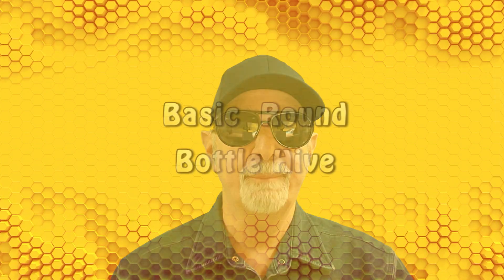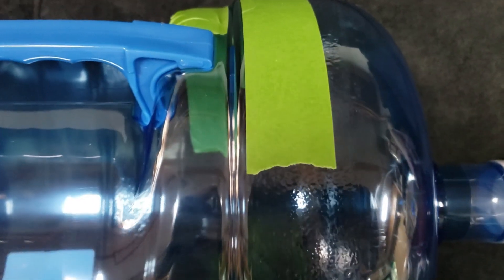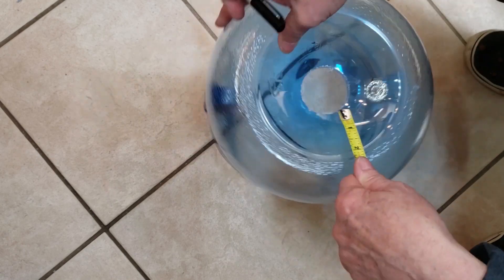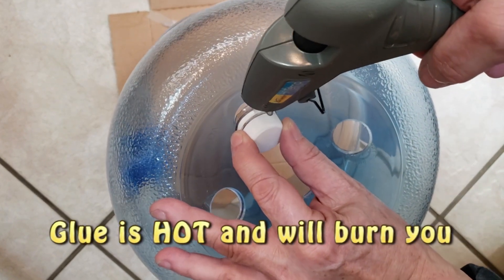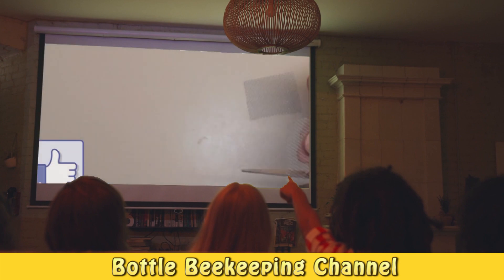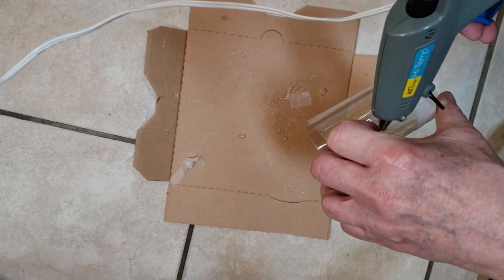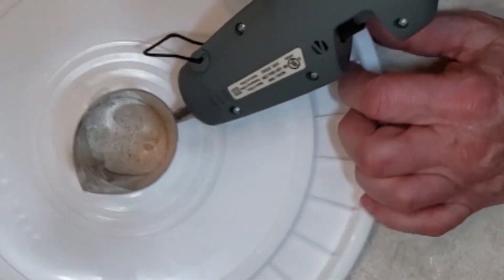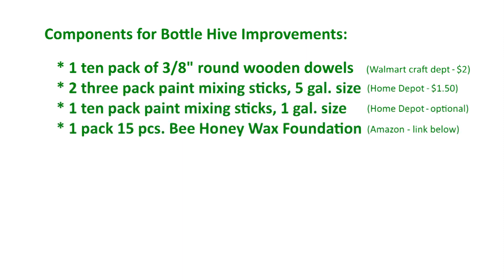Bottle To Bottle Beekeeping | Basic Round Bottle Hive Construction | Part 1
Quickly build a basic beehive from a round 5-gallon water bottle.  You will first add this bottle to the modified swarm trap we already made to catch our bees, then later join it with other bottles as your colony grows.

Step Drill used in this video

Foundation Sheets